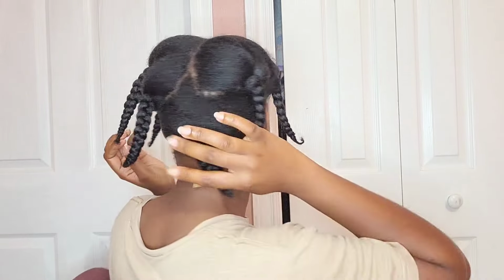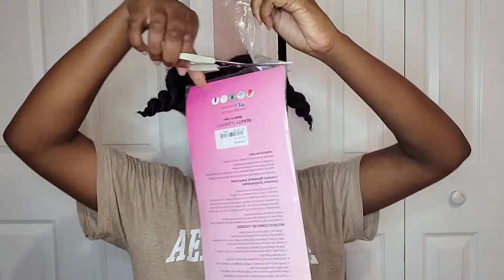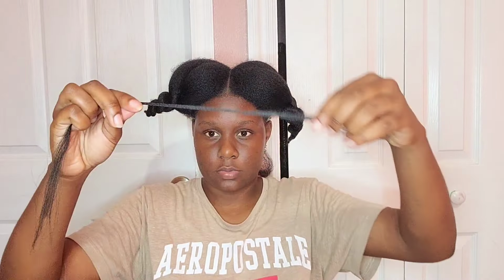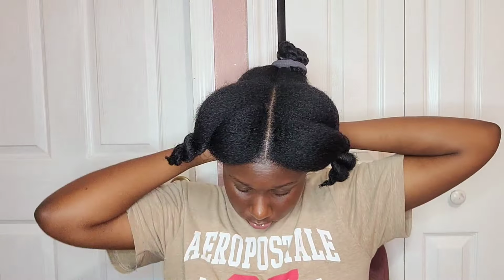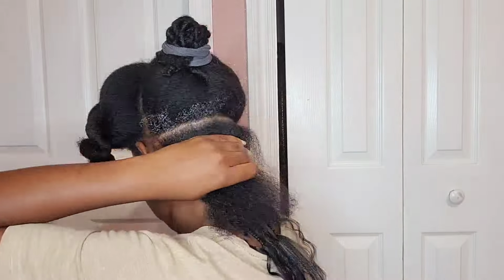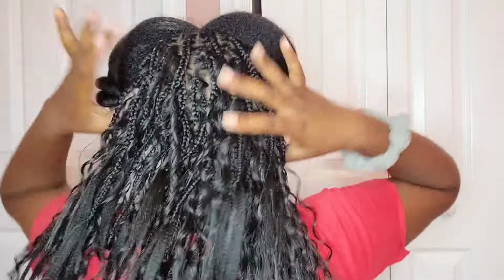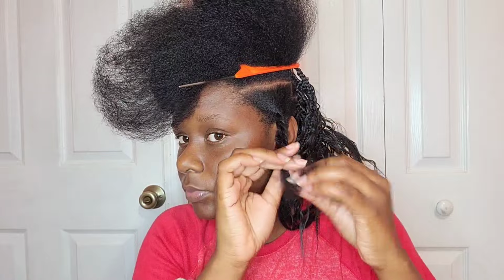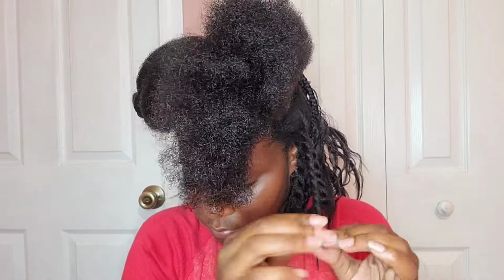I Tried The Viral Boho Knotless Braids On My Own| This Is The Result 🫣😍| Christal B.